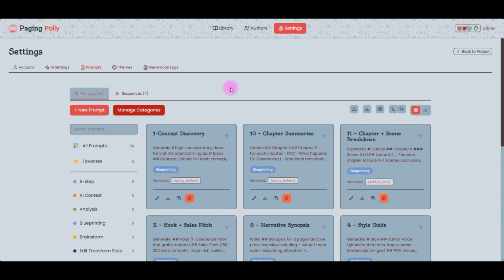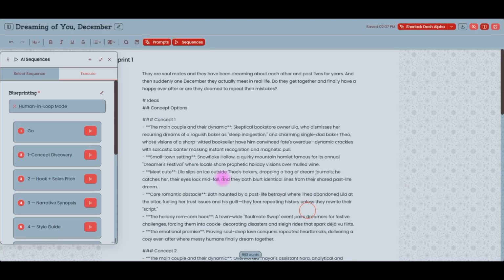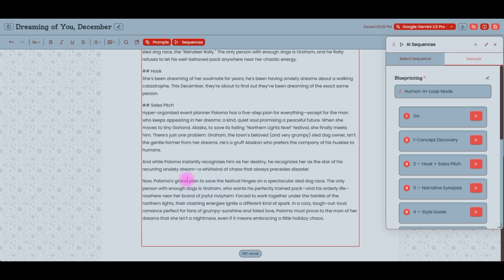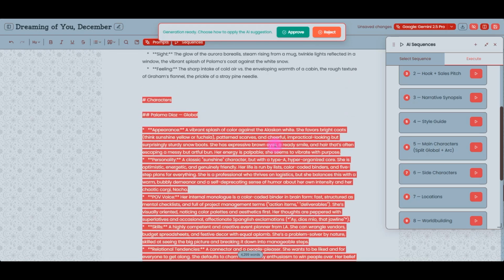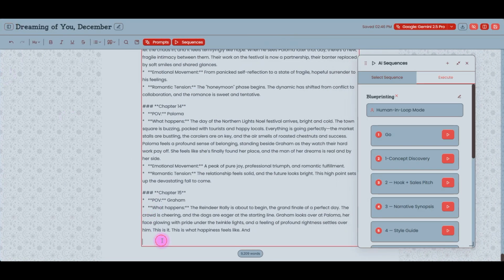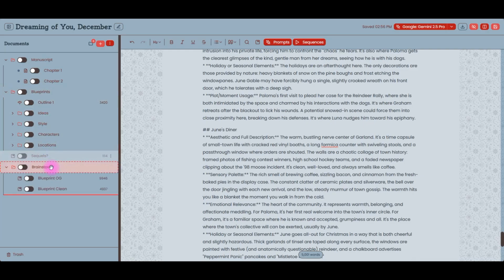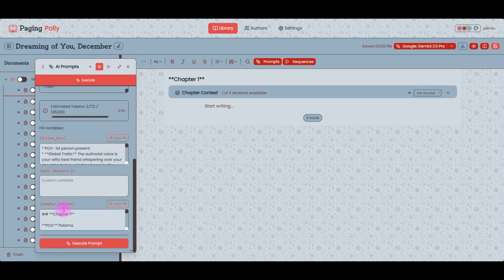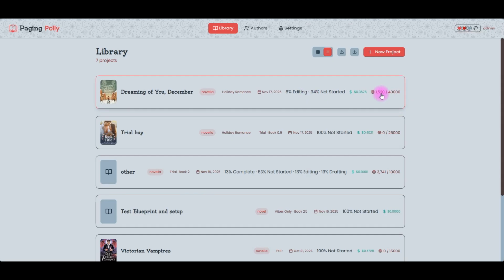Paging Polly V2 From Idea to Outline: Mastering the Art of Novel Planning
Mastering Writing with Paging Polly: From Blueprint to Draft
In this episode, we guide you through the entire process of transforming an idea into a blueprint, outlining, and starting your draft using the Paging Polly AI-powered writing software.

Discover an 11-step iterative prompting system inspired by Snowflake, learn how to create detailed chapters with ease, and see how you can streamline your writing workflow with our innovative features. Explore unique brainstorming techniques, understand the parsing functions, and learn how to manage context effectively to produce compelling narratives effortlessly.

00:00 Introduction and Overview
00:40 11-Step Prompting System
01:44 Creating a New Sequence
03:36 Starting a New Project
06:38 Brainstorming the Concept
08:38 Generating Concept Options
10:15 Refining the Concept
17:19 Developing the Hook and Sales Pitch
20:07 Creating the Narrative Synopsis
25:27 Establishing the Style Guide
28:08 Defining Main Characters
30:39 Detailing Side Characters
33:36 Husky Names and Locations
33:55 Four Act Outline Introduction
35:13 Creating and Organizing Note Files
37:09 Detailed Chapter and Scene Breakdown
40:24 Blueprint File Management
51:24 Generating Chapter Drafts with AI
01:05:14 Finalizing and Editing the Draft